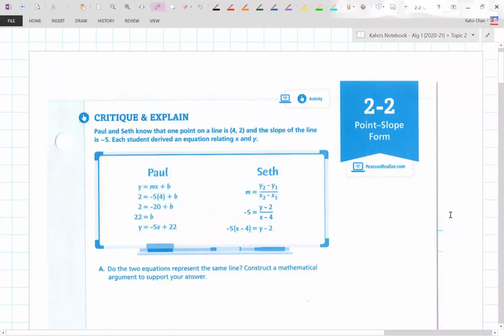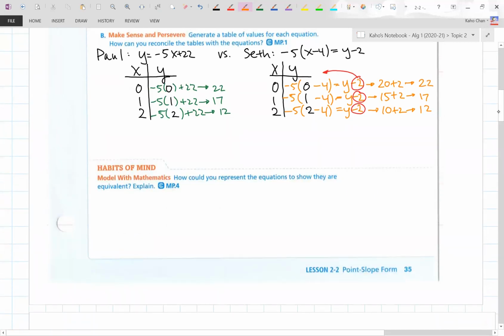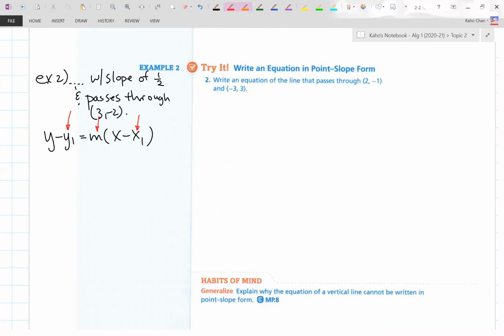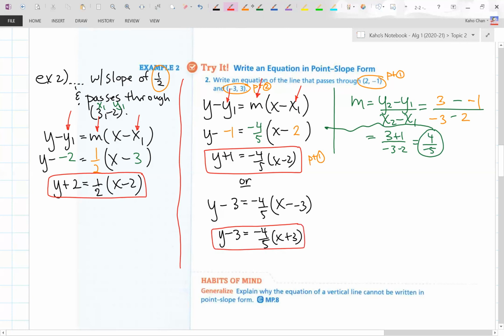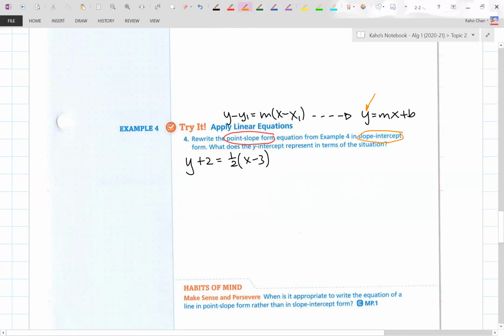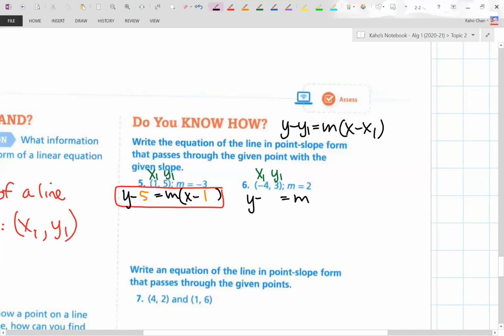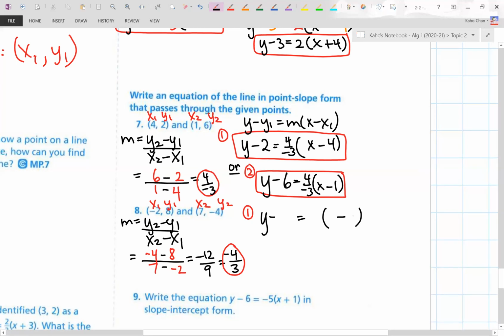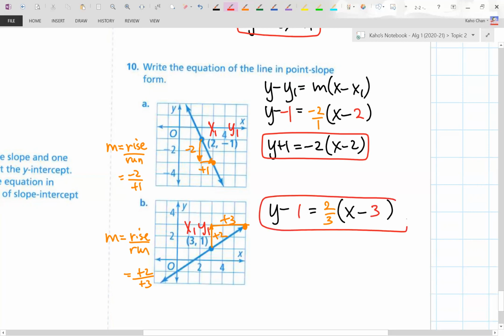Algebra 1 Lesson 2-2